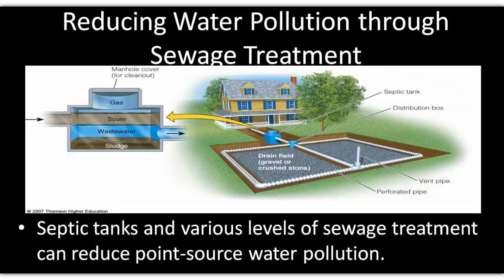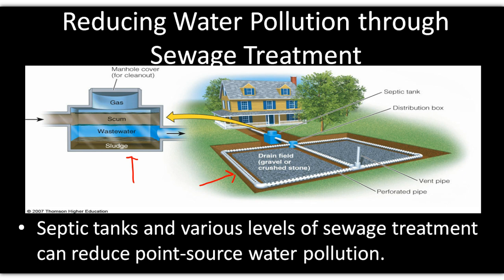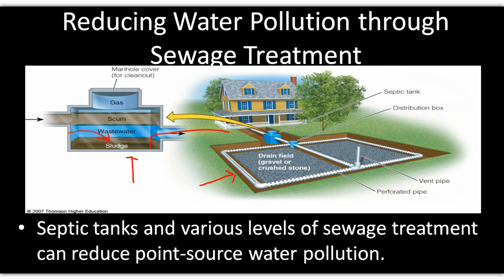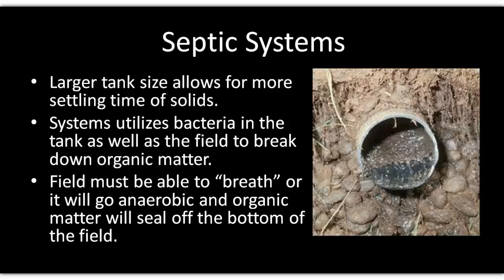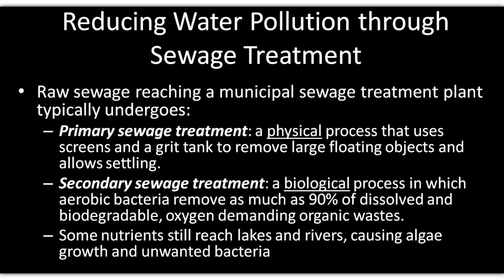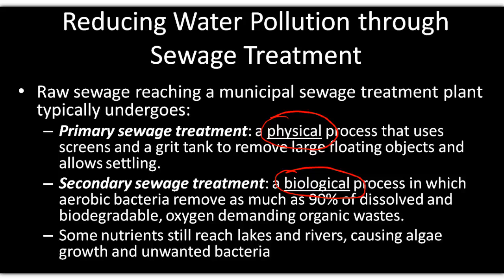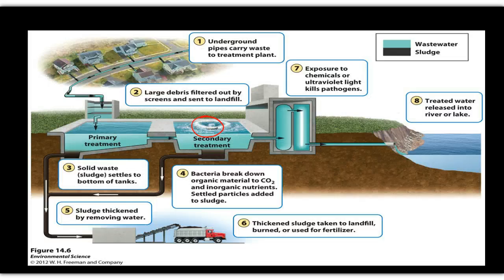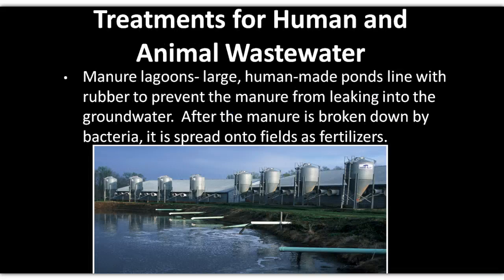Chapter 21 22, Lecture III